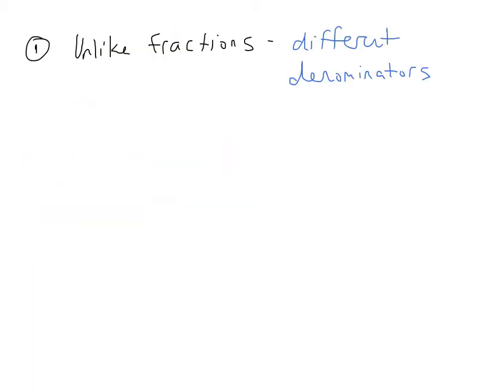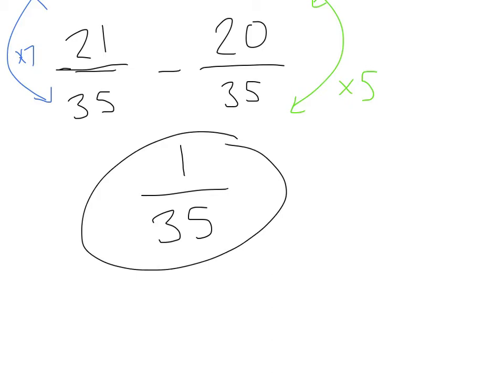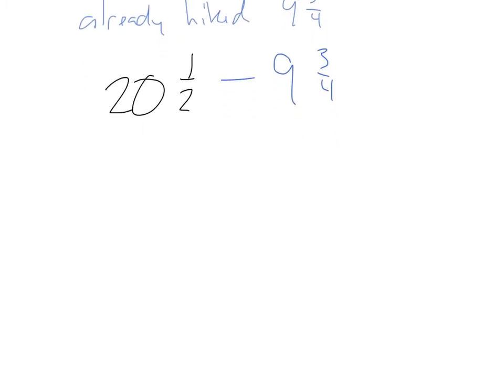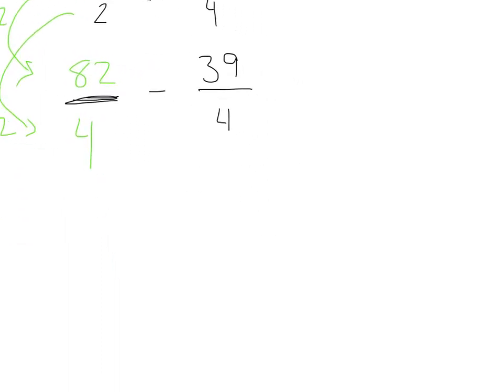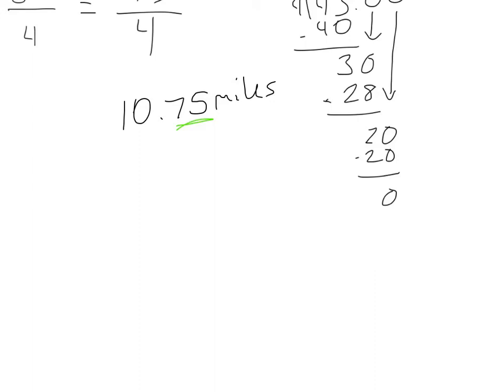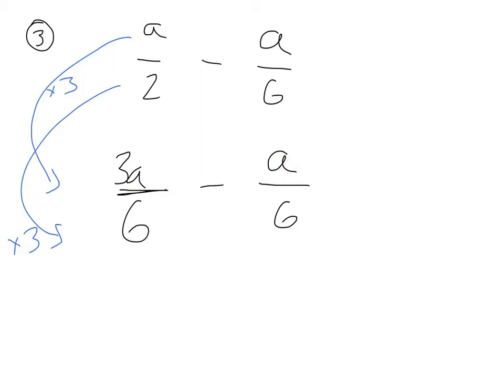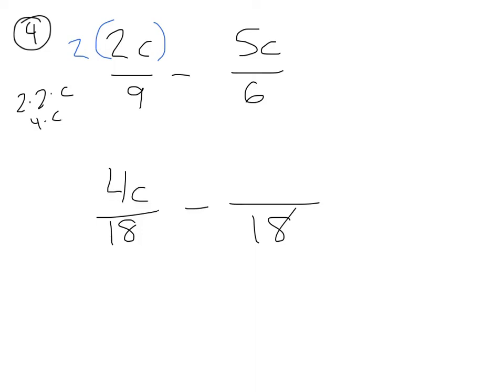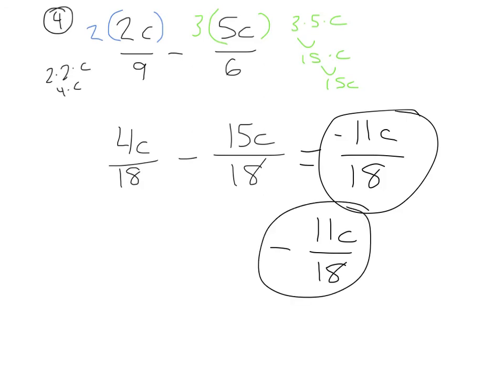Pre-algebra - 5.3 - Adding and subtracting unlike fractions